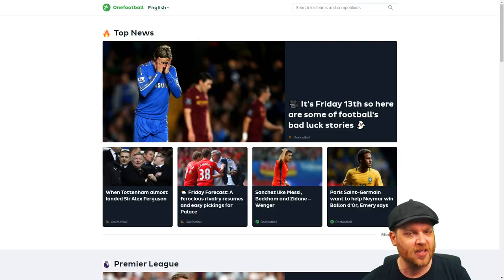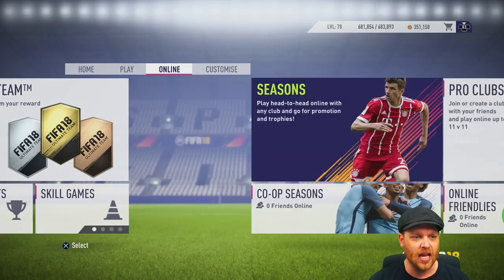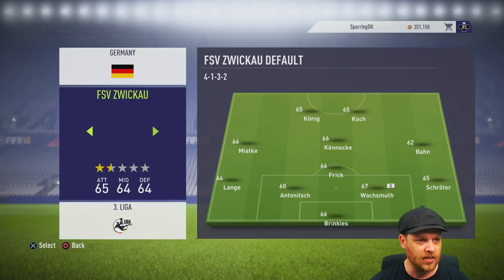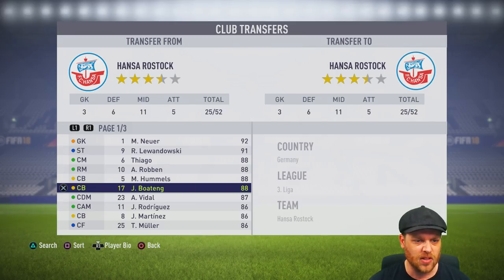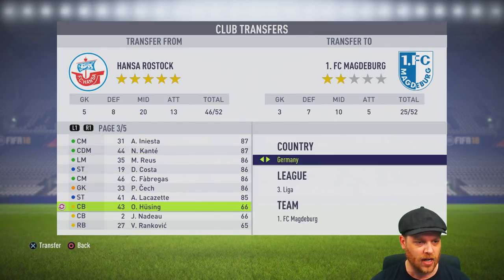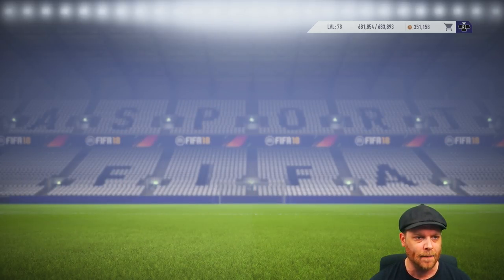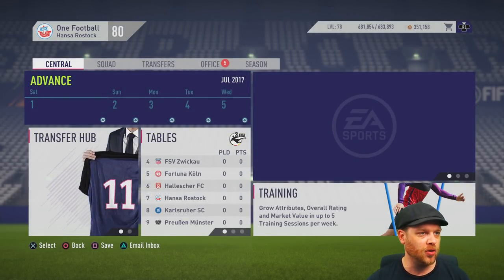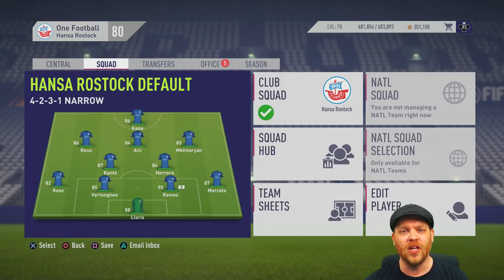Fifa 18 Custom Teams Tutorial - HOW TO SIGN ANY PLAYER!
In this video I am going to show you how to sign ANY player from ANY team and create your ULTIMATE DREAM TEAM. You can sign Messi or Ronaldo with ease using this tutorial and then get on with WORLD domination.

If you are wanting to Dominate Fifa 18 Career Mode from Day 1 you should use this trick to create the ULTIMATE squad for world Domination

How to Create Custom Teams for Career Mode in FIFA 18

Tutorial Custom Teams FIFA 18